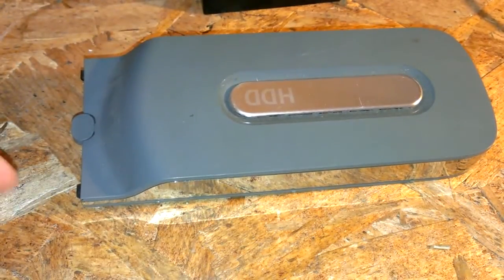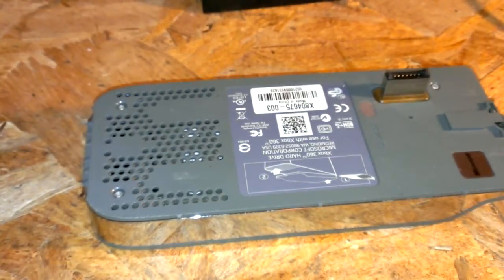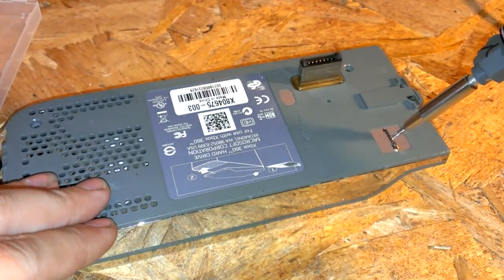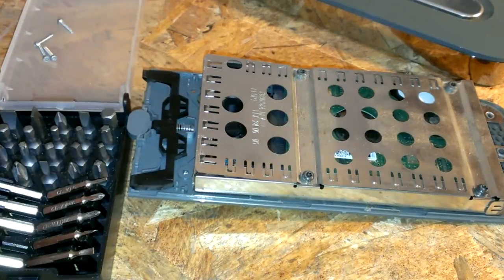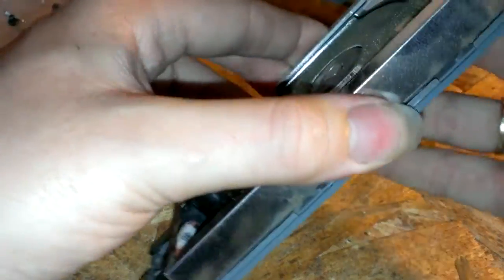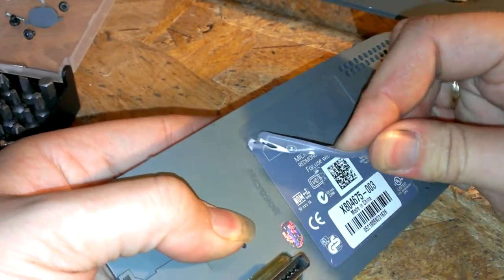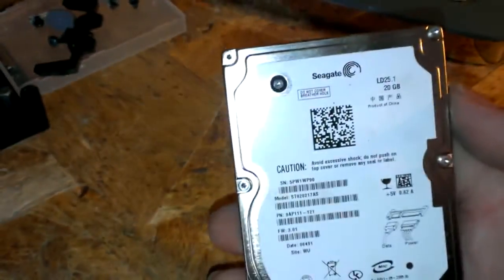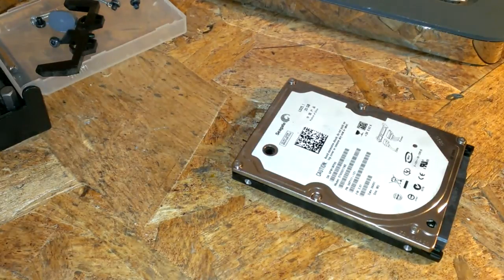xbox 360 hdd disassembly